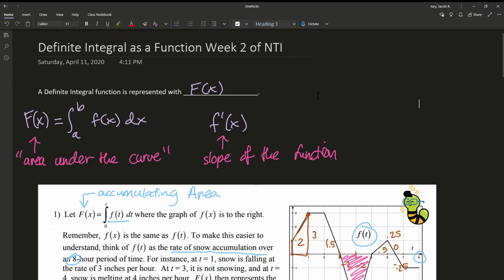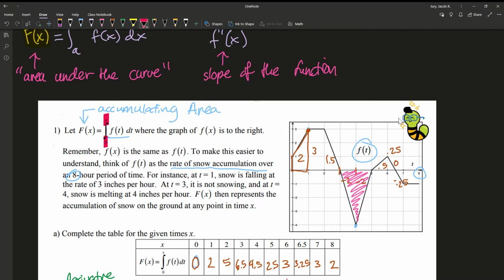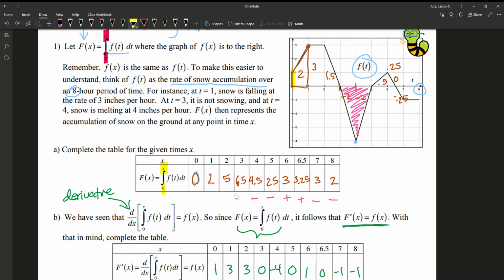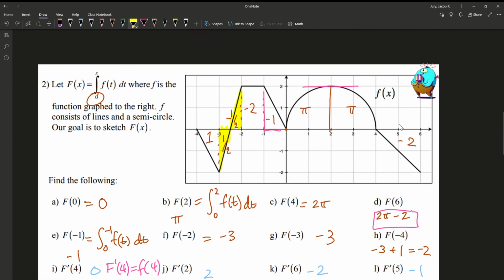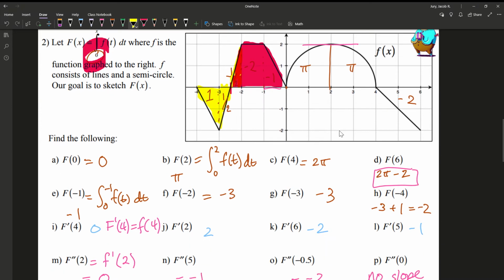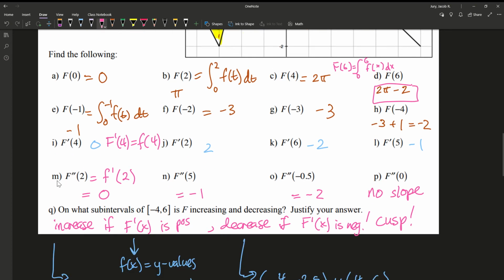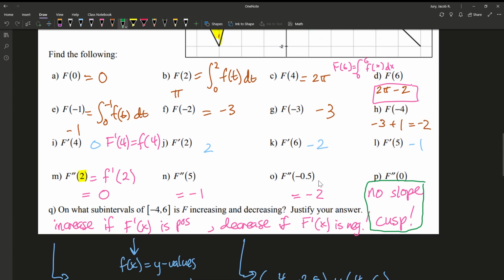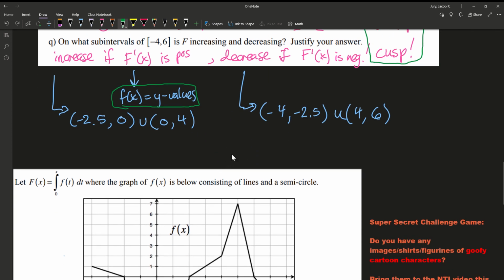Week 2 NTI: Hon Calc | Definite Integral as an Accumulation Function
We look at the Definite Integral as a function in this video. Please comment with any video quality/processing suggestions.